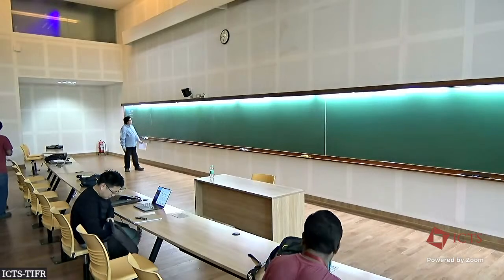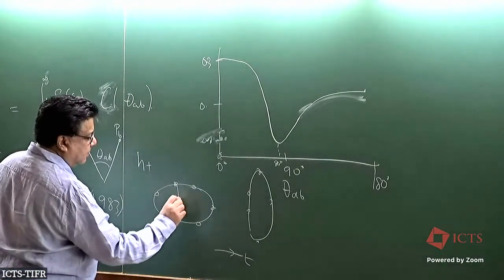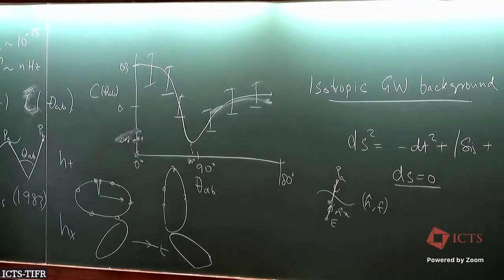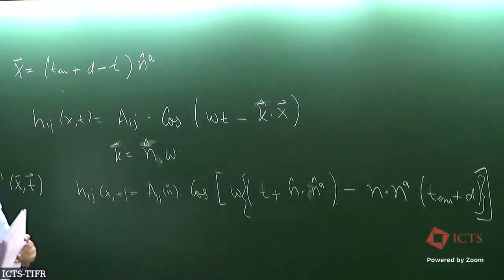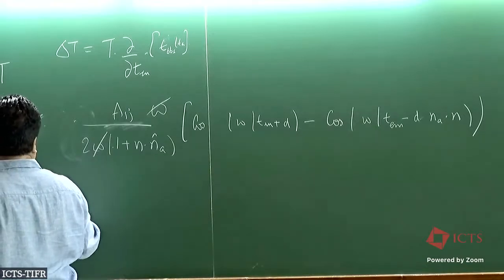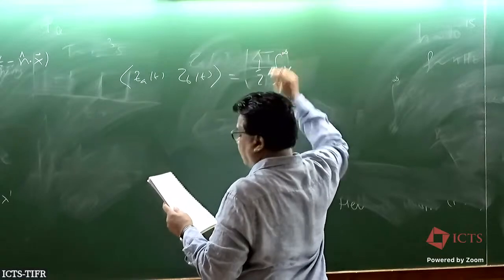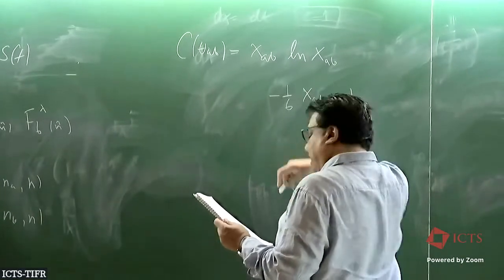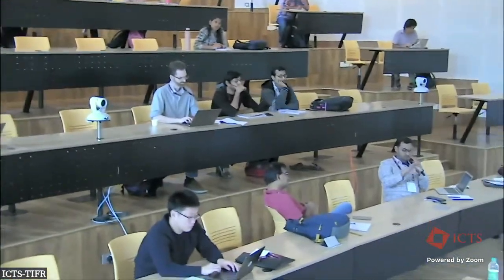Introduction to Gravitational Waves by Subhendra Mohanty